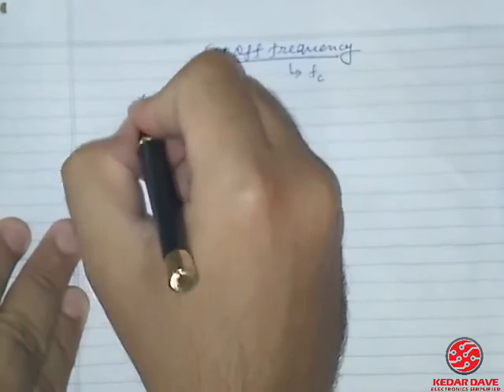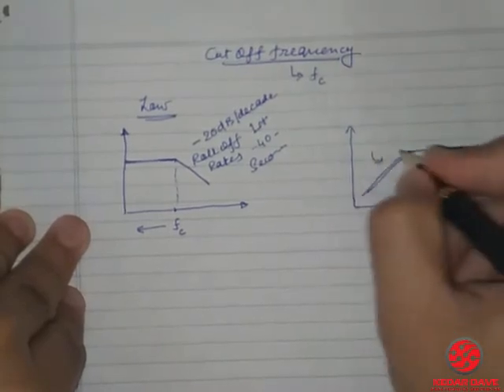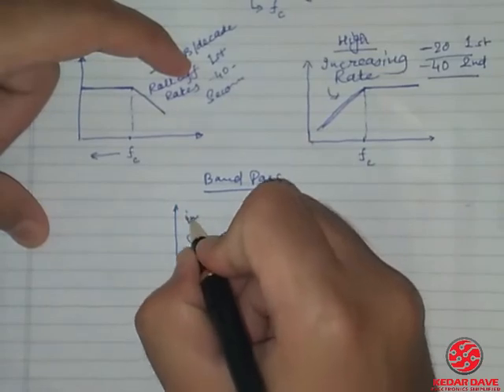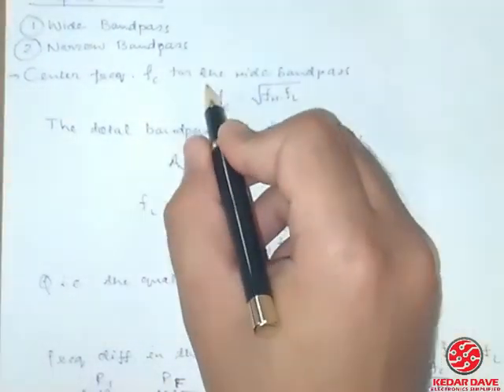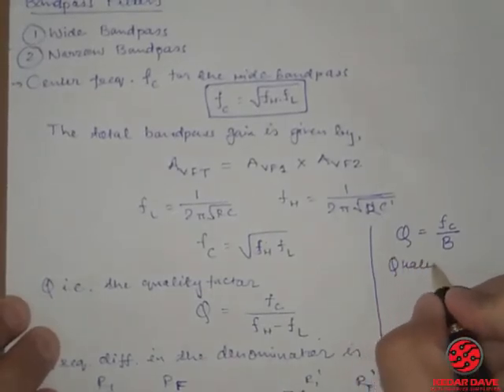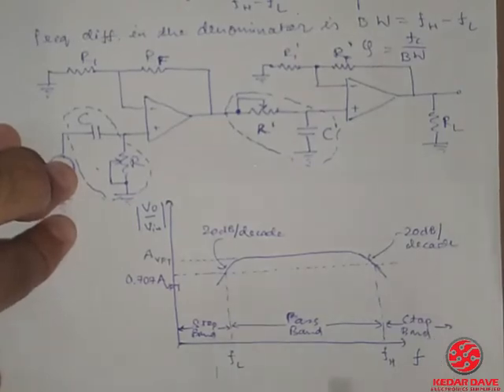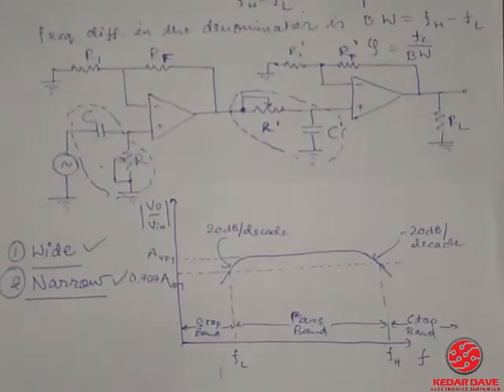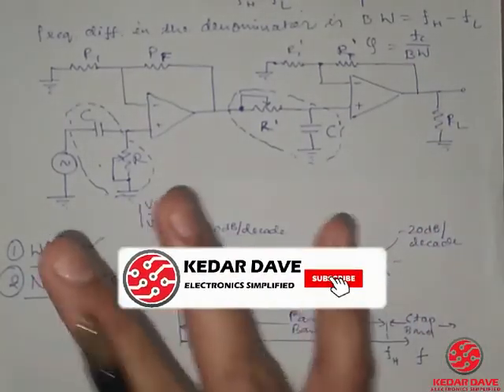Band Pass Filter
This channel produces video about GTU Degree &  Diploma Engineering Subject regarding Electrical Engineering.

This is the video regarding Analog & Digital Electronics subject. This subject is offered in Degree Semester-3 of Gujarat Technological University.